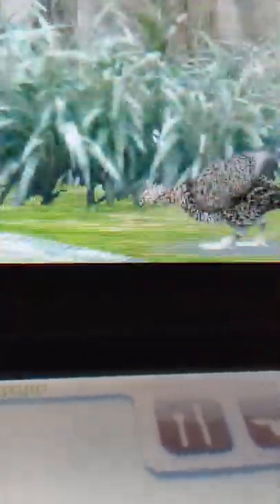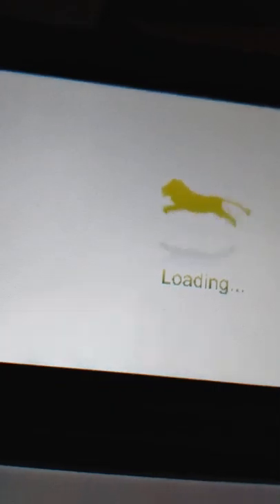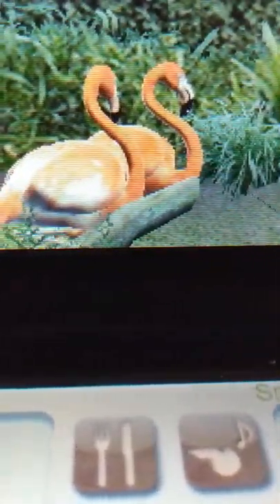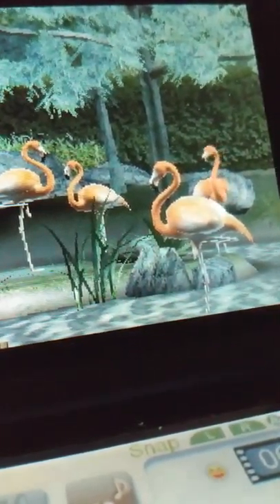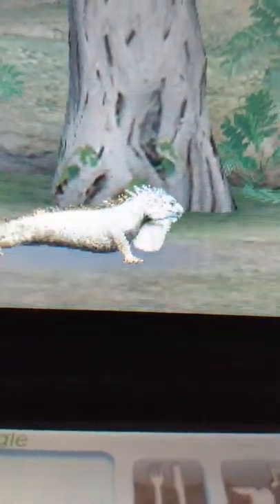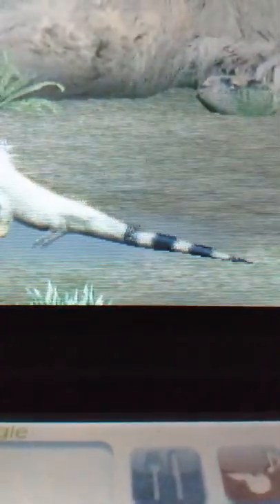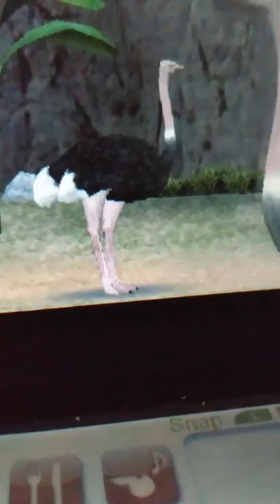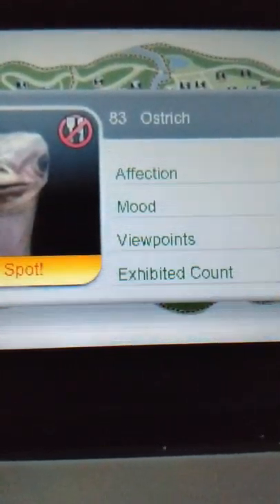Tour of Biopark Zoo part 5- Zoo Resort 3DS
In our 5th episode of the tour, you'll get to see the beautiful American Flamingos, as well as Cockatiels, Lillian's Lovebirds and the biggest bird around today, as well as the fastest thing on 2 legs, the Common Ostrich.